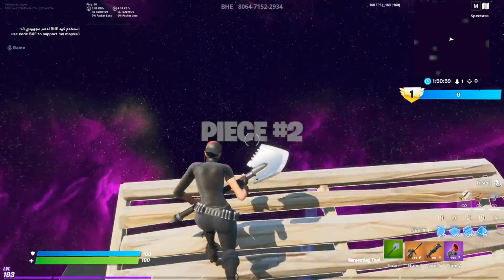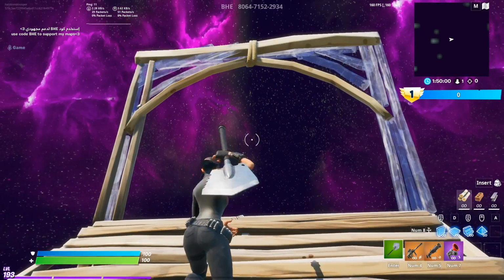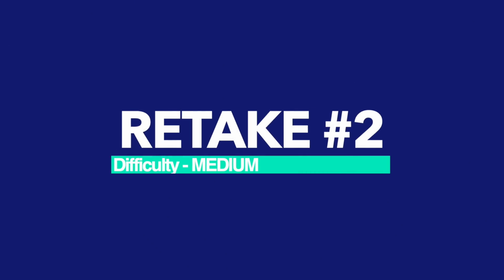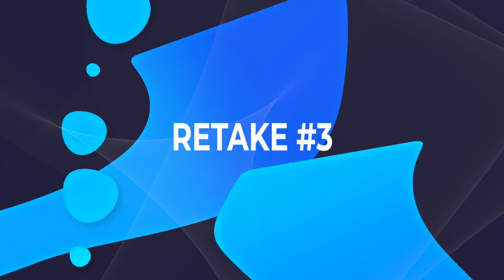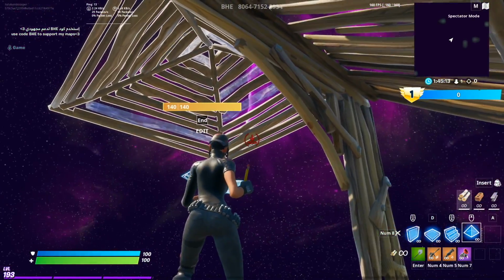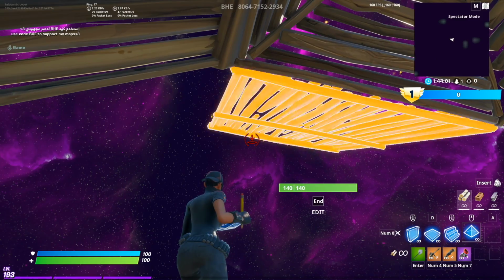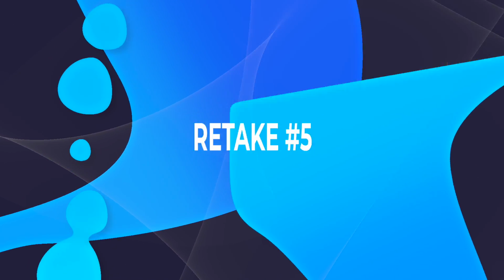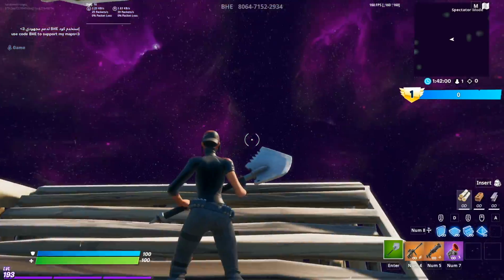5 Useful & Satisfying Highground Retakes You NEED To KNOW in Fortnite Chapter 2 Season 3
5 Useful & Satisfying Highground Retakes You NEED To KNOW in Fortnite Chapter 2 Season 3! Yo what's going on everyone, it's ya boi halo! And in today's video, I show you guys the best highground retakes you need to know in Fortnite chapter 2 season 3. There are quite a few highground retakes players do, but in todays video I show the best useful and easy Highground retakes in Season 3 Fortnite.

I had lots of fun doing the the best easy retakes in Fortnite chapter 2 season 3. And I am very excited to learn more in the future!
5 Useful & Satisfying Highground Retakes in Fortnite Chapter 2 Season 3 is what I talk about in today's video! - Devour halo

Live Streams
Sunday's - 1:00pm EST
Wednesday's - 4:00pm EST
Friday's - 4:00pm EST

5 BEST Creative Warm Up Maps For Console & PC! EDIT/AIM Courses - Fortnite Chapter 2 Season 3

Hi, My name is Devour Halo aka Halobombtrooper. I play Fortnite which is a really cool Battle Royale Game made by Epic Games. I make a lot of Fortnite Combo videos, like sweaty Fortnite combos, with sweaty Fortnite Skins, Fortnite Challenges, Fortnite Tips and Tricks, Fortnite Montages and I really like making Fortnite Clips Daily on my Instagram. I like playing in Fortnite Creative and in Fortnite Customs. It’s really fun. I have a lot of Fortnite Skins, Fortnite BackBlings, and Fortnite Vbucks. I have a really big Fortnite Locker. I spend a lot of Vbucks in the Fortnite Item Shop. I play on PC with arrow keys. My keybinds are really interesting and my Fortnite PC Settings are a bit unique because I play with arrow keys and not WASD  and sometimes I play on Controller with PS4 or Xbox. My favorite streamers are Nick Eh 30, Ninja, Faze Clipz, Faze Replays, SypherPK, Bugha, Dakotaz, Faze Sway, Nerdout, Nomeyy. I like to drink Gfuel when I play Fortnite Cash Cups and Fortnite Arena for that sweaty Fortnite Tryhard Gameplay and that Fortnite Competitive Gameplay.